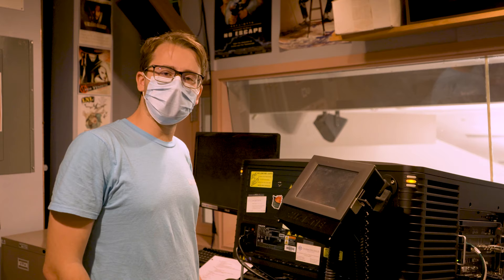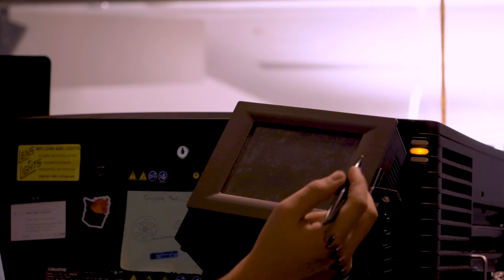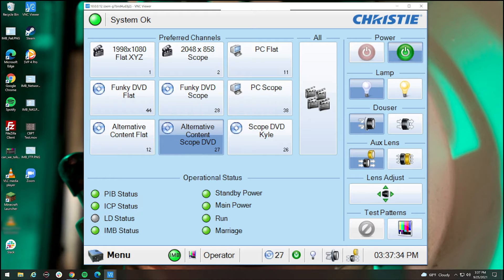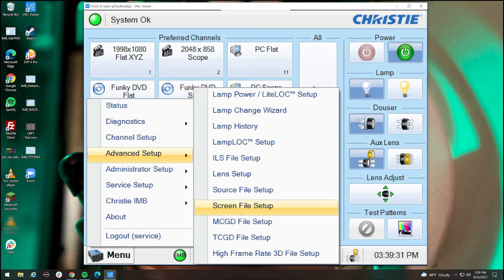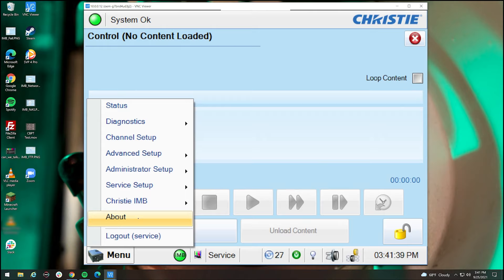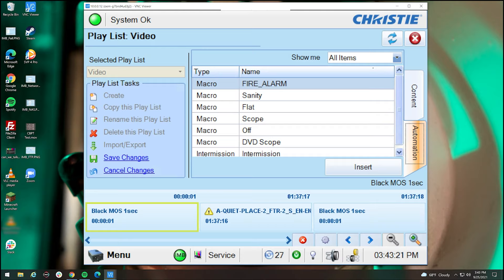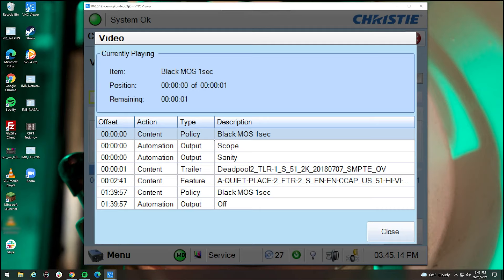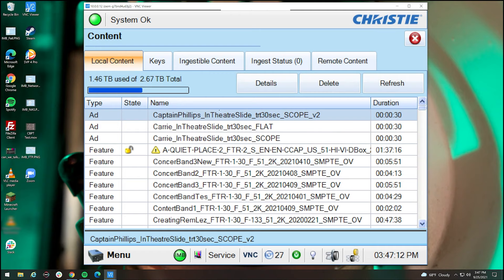Digital Cinema Projector How-to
In today's video I teach you how to use the Christie Digital Cinema Projector 2210 and it's Integrated Media Block 2 (CP2210 IMB-S2). I go over operation, control, and setup for movies such as creating playlists and ingesting content.

Intro: (0:00)
Physical Setup: (1:48)
Touchscreen: (2:16)
Interface Usage: (2:56)
IMB Usage: (6:26)
Hard Drive/Key: (13:26)
Marriage: (13:53)
End: (14:54)